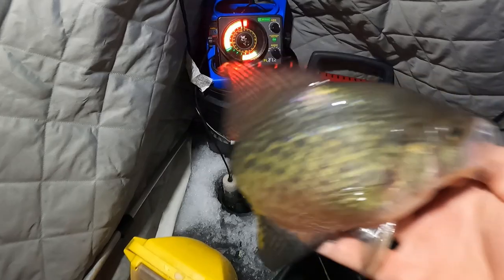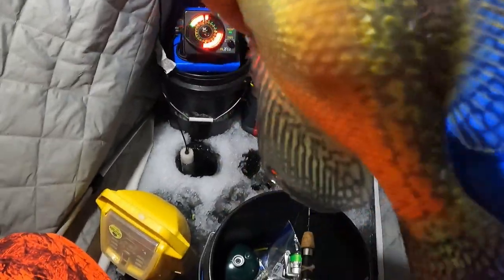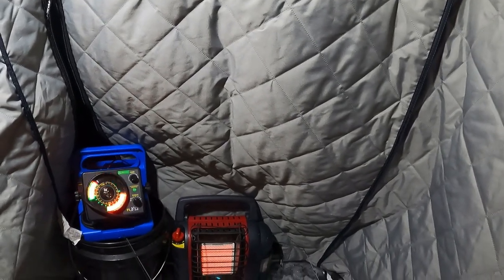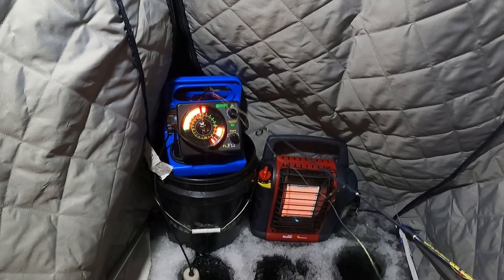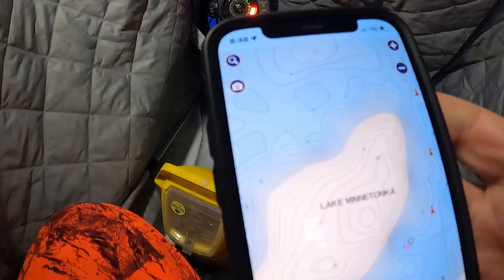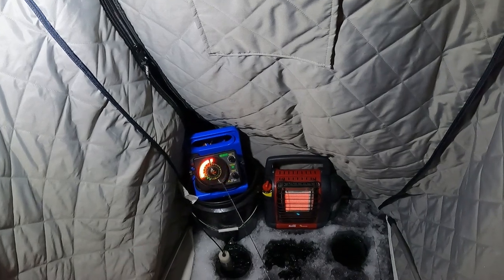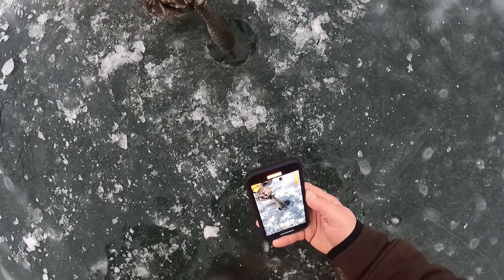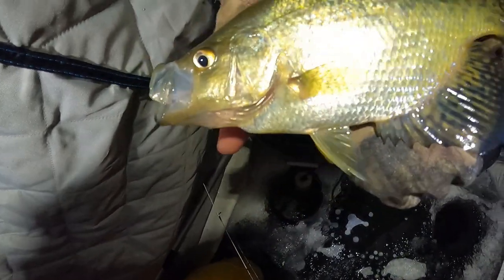How To Ice Fish 🧊🎣 (Tips For Dead Stick, Jig, Tip Ups👍🏼)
🎶Let's Go Fishing NOW!🎶
I’m so glad you found this Episode‼️ Whether you’re brand new to the sport or a seasoned veteran, there should be something you can get from this👍🏼

Shout Out & Love to Honey, Yung Spar, Tee-Why, Kenjo, Fletch, BirdMan-Dingo, The Bear, B-Joe and Willie Bean!

Want me to try your favorite bait, reel, rod, or tackle?
FishBrain Shane OUT!